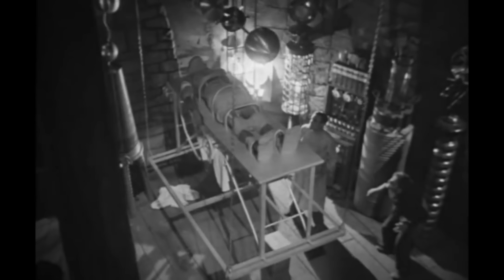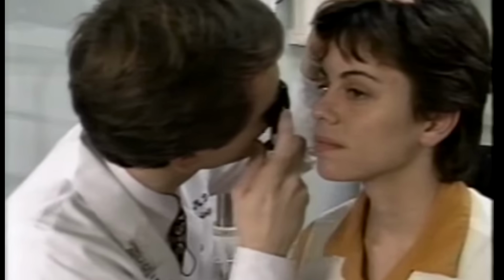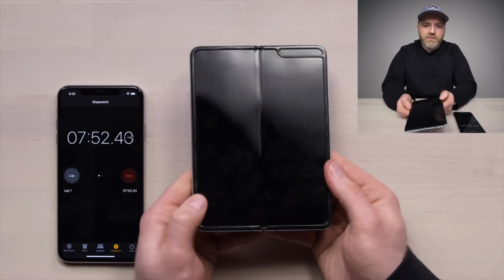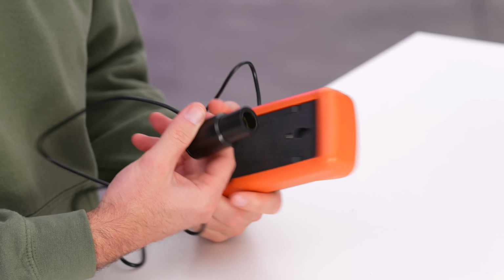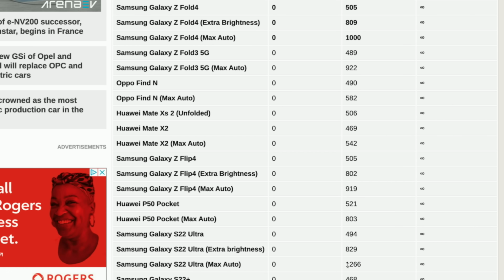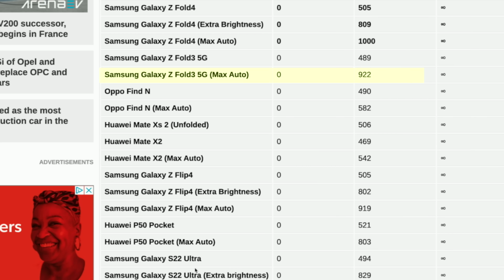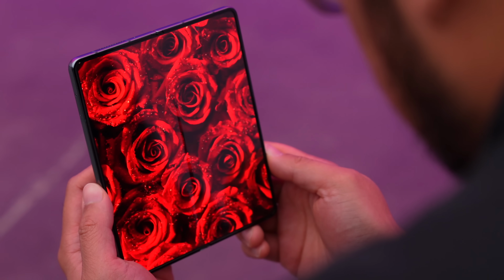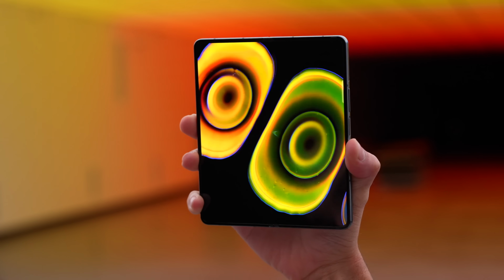Why Does The Samsung Galaxy Z Fold 4 Look This Way?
The Samsung Galaxy Z Fold 4 is a unique folding smartphone. Here's what makes the folding display so special.